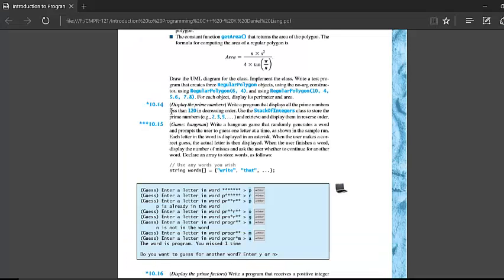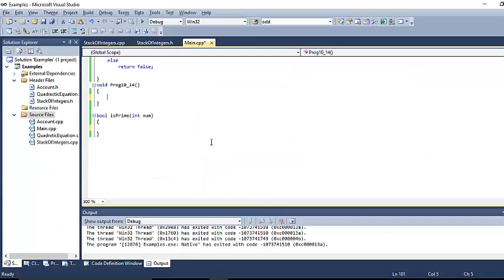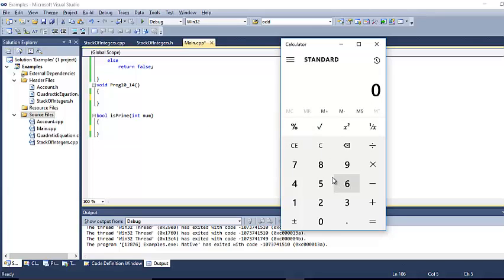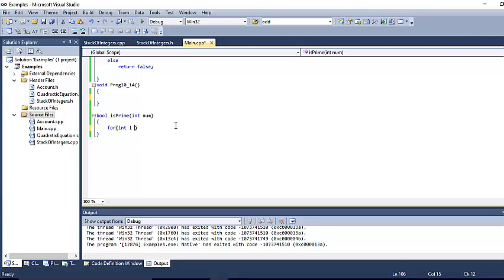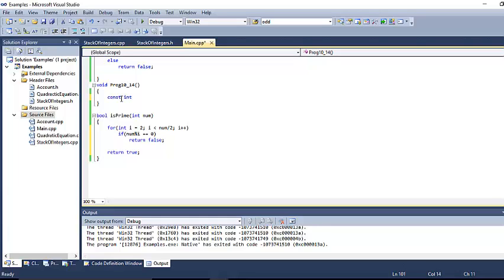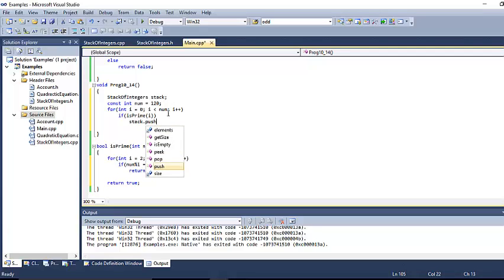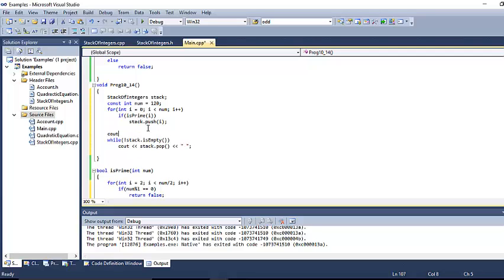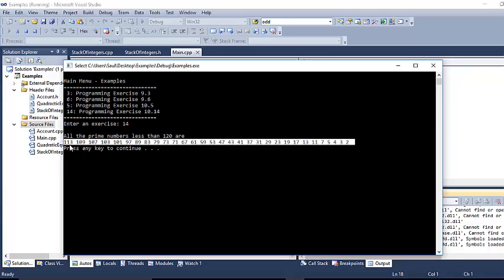Cpp solution 10.14 walkthrough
The purpose of this video is to aid students through sample problems
Computer Science Club SAC

HEADER FILE FOR STACKOFINTEGERS

ifndef STACKOFINTEGERS_H
define STACKOFINTEGERS_H

class StackOfIntegers
private:
 //all variables used in this class
 int elements[100];// max size would be 10 integers
 int size;
public:
 //all functions used in the class
 StackOfIntegers();
 bool isEmpty() const;
 int peek() const;
 void push(int value);
 int pop();
 int getSize() const;

CPP FILE FOR STACKOFINTEGERS

include "StackOfIntegers.h"

//constructor
StackOfIntegers::StackOfIntegers()
  size = 0;
//checks if the stack is empty
bool StackOfIntegers::isEmpty() const
  return size == 0;
//displays the int at the top of the stack without actually discarding it
int StackOfIntegers::peek() const
  return elements[size - 1];
//adds one int into the stack
void StackOfIntegers::push(int value)
  elements[size++] = value;
// returns the int at the top of the stack
int StackOfIntegers::pop()
  return elements[--size];
//returns the size of the stack
int StackOfIntegers::getSize() const